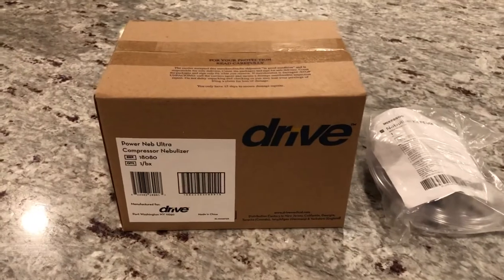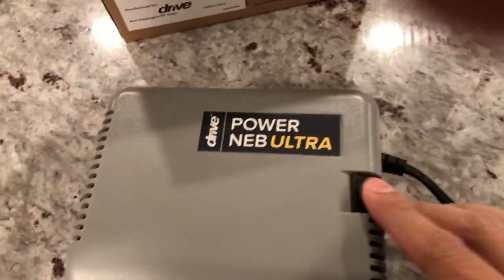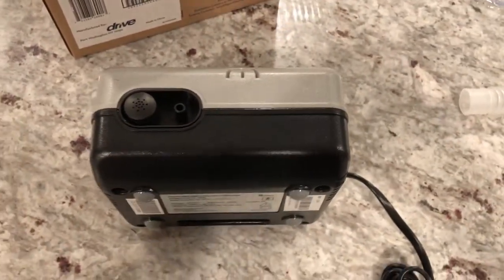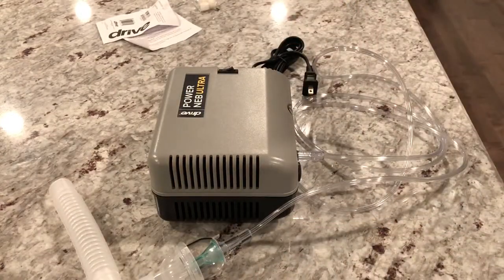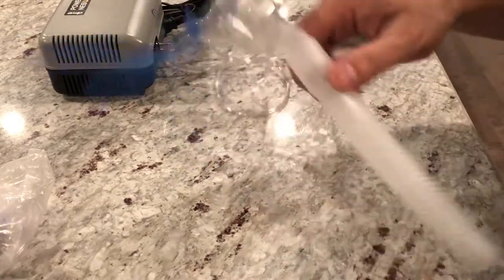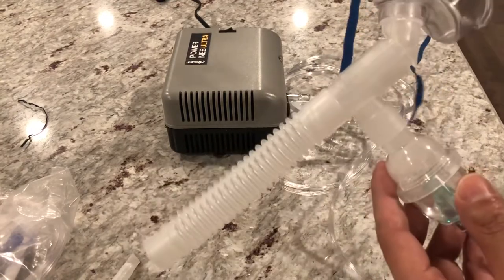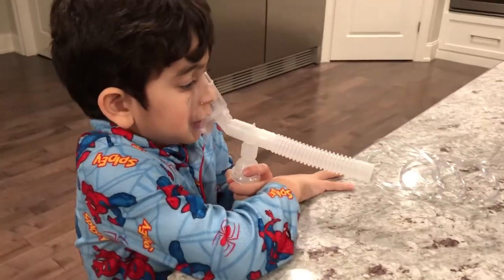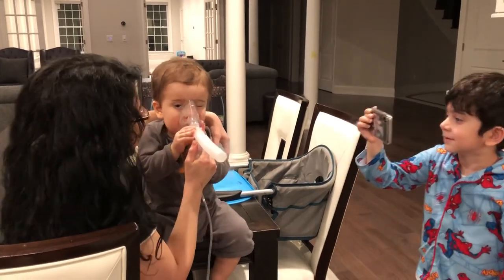set up nebulizer drive kit and use on One year old and Six year old. Albuterol. Sick kids with flu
Our two kids are both sick with the flu . This video shows how to set up and use the nebulizer on the kids.